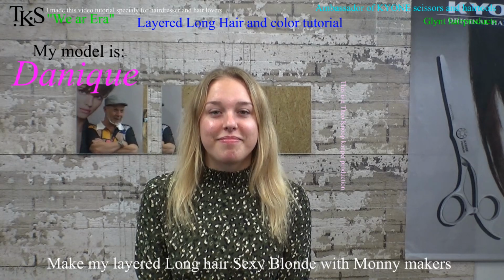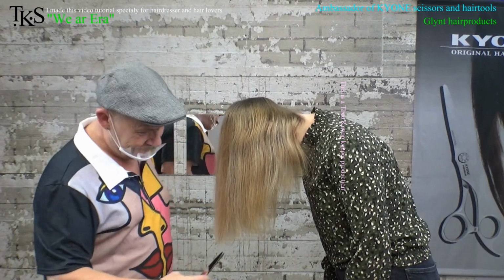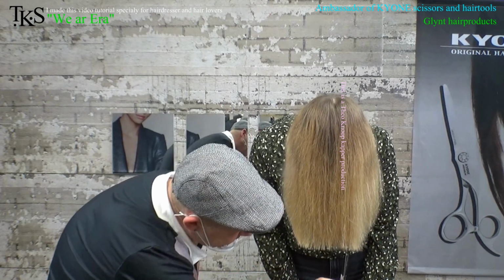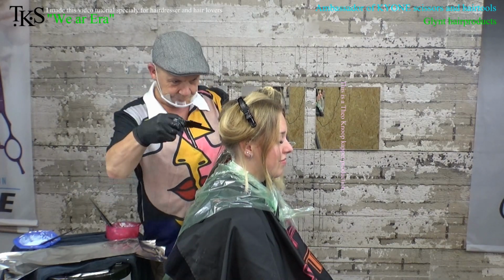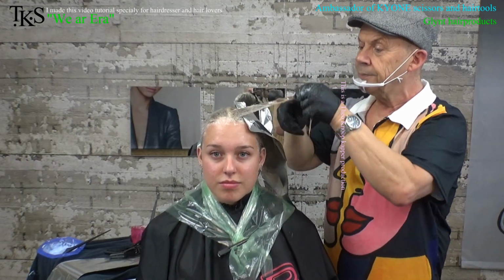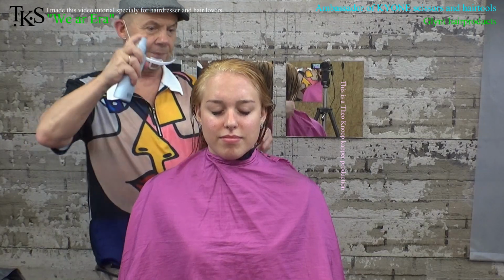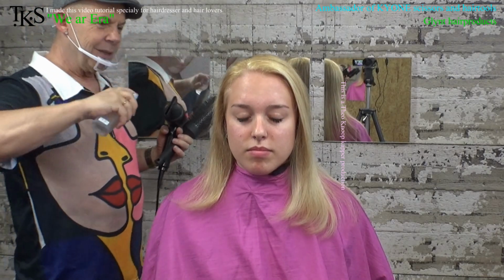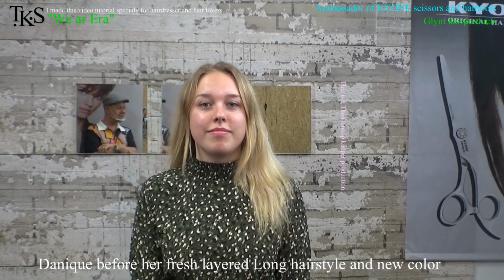Make my Layered Long Hair SEXY Blonde with money makers Danique by T.K.S.